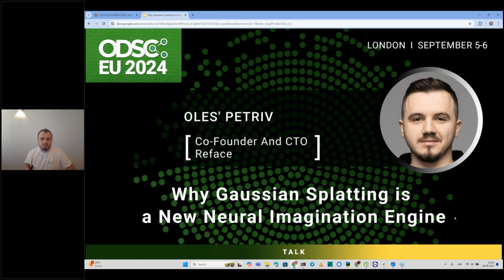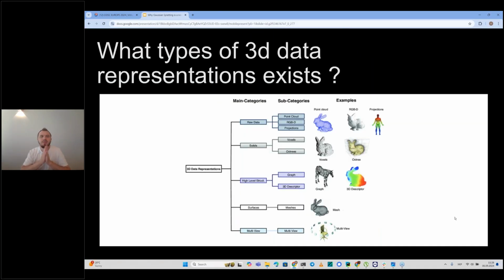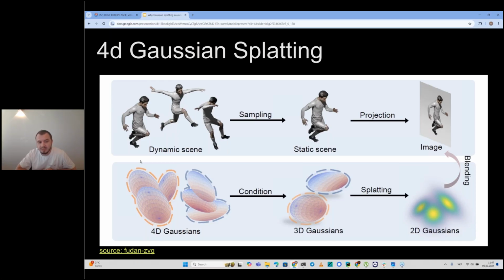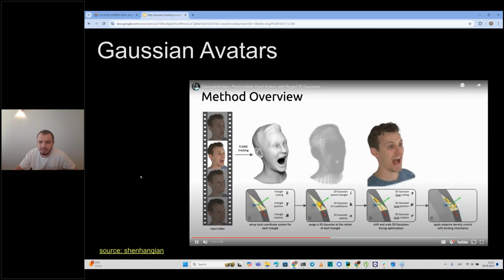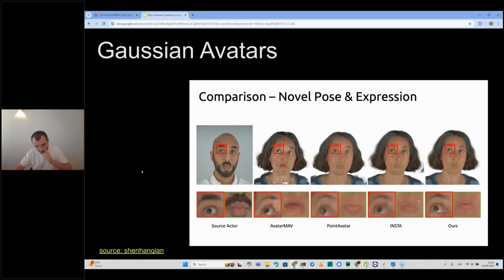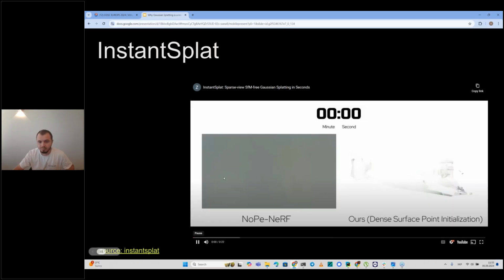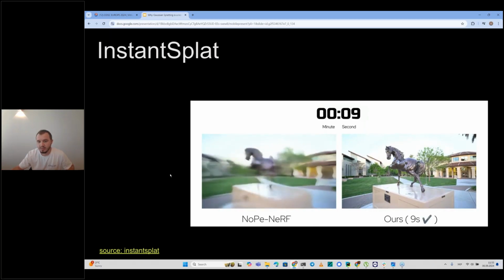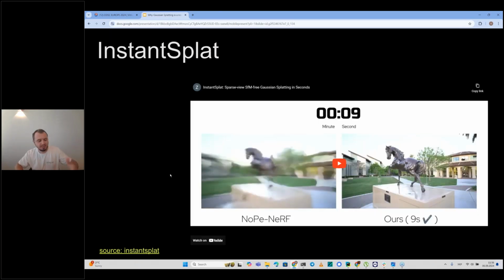Why Gaussian Splatting is a New Neural Imagination Engine with Oles' Petriv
In this insightful talk, Oles Petriv, CTO and co-founder at Reface, dives into the cutting-edge world of Gaussian splatting—a groundbreaking neural imagination engine. Learn how this innovative method is transforming visual and semantic representation, reducing machine learning training costs, and integrating seamlessly into 3D software, game engines, and existing pipelines. Whether you're into data science, AI, or machine learning, this talk will provide valuable insights into the future of artificial intelligence and real-time applications.

Oles Petriv, a Ukrainian AI pioneer, shares over a decade of expertise in computer vision and natural language processing, with a focus on GANs, object detection, and scene annotation.

Timecodes:
0:00 - Introduction
1:43 - What types of 3D data representations Exist?
6:22 - What are neural radiance fields?
12:14 - What about time?
14:19 - What is Gaussian Splatting
20:47 - 4D Gaussian Splatting
26:11 - InstantSplat
29:53 - Long Splat